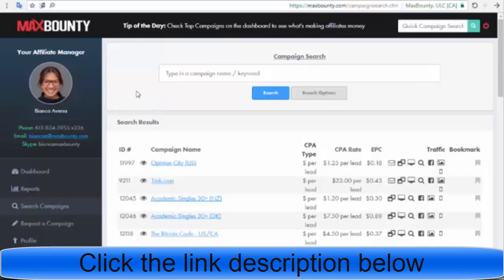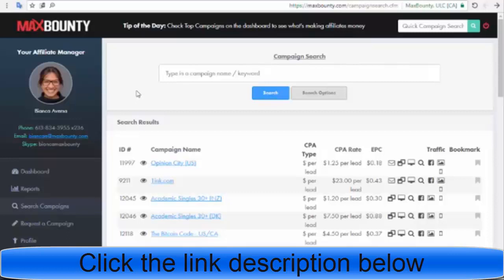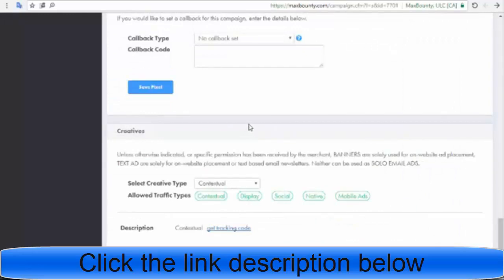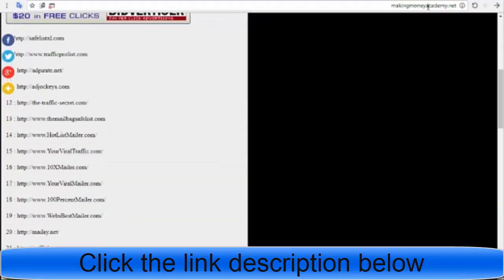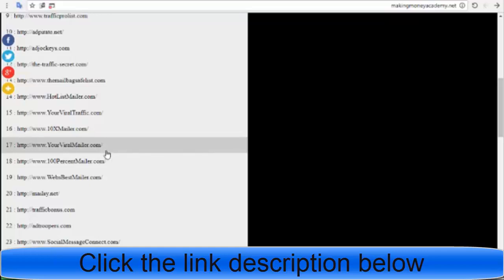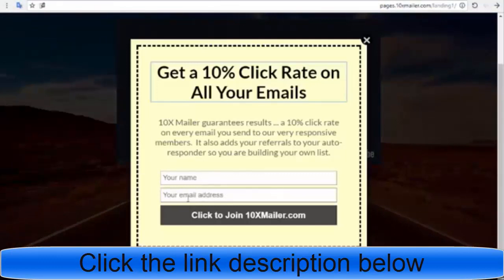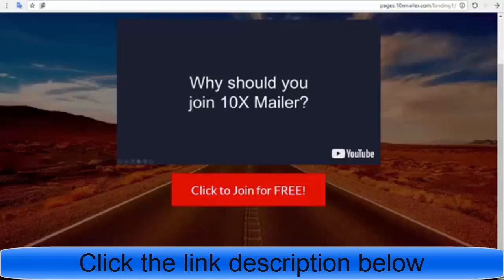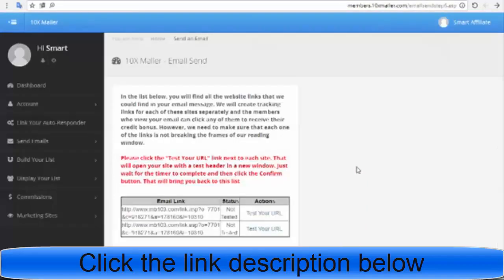MAXBOUNTY 2020 Secret Way To promote Your CPA Offer Guaranteed Leads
Welcome to start “MAXBOUNTY 2020 Secret Way To promote Your CPA Offer Guaranteed Leads” video.

Today I will show you how to promote cpa offers, and how to make $100 a day. There are lots of videos and tutorials on the internet, how to make $100 per day or basically how to promote cpa offers.

People are searching on Google:
how to use maxbounty,
maxbounty offers,
maxbounty tutorial,
maxbounty review,
maxbounty products,
maxbounty login,
maxbounty phone number,
etc.

People are searching on YouTube:
MAXBOUNTY 2020,Secret Way To promote Your CPA Offer Guaranteed Leads,how to promote maxbounty offers,make money with cpa offers,max bounty top traffic.
For More video “MAXBOUNTY 2020 Secret Way To promote Your CPA Offer Guaranteed Leads” like this,